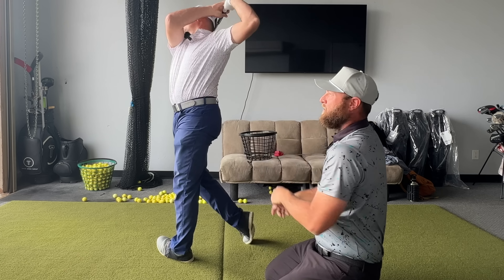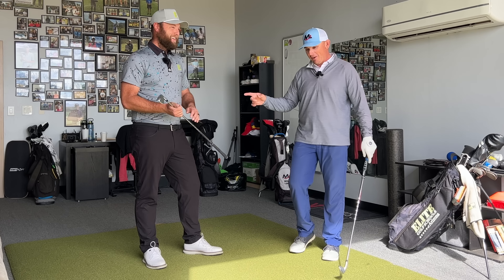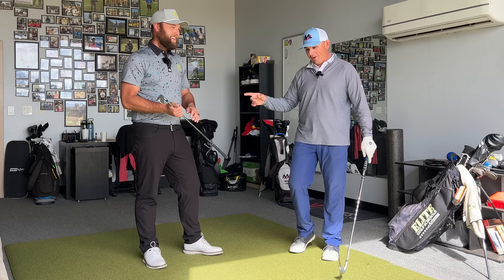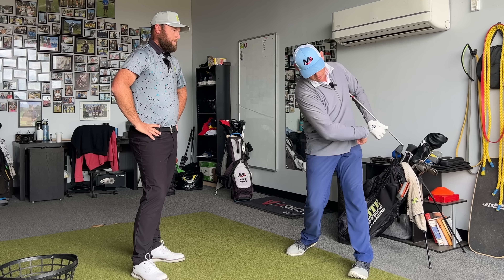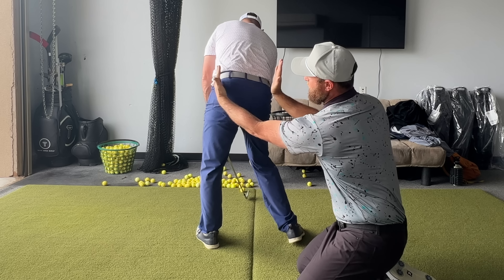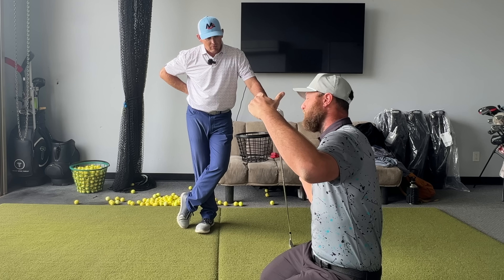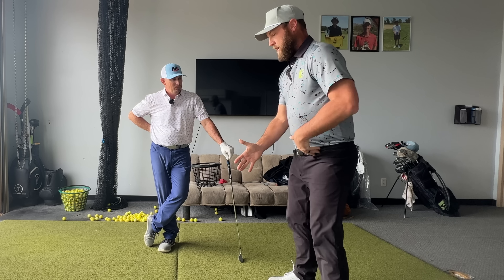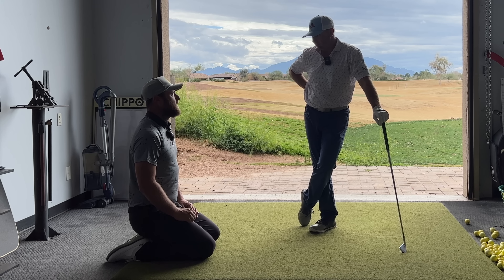Master THIS For Proper Hip Turn In Golf Swing! (SACRUM MOVE)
We are officially back with Elite Golf Schools! It's time for you at home to master the sacrum move for proper hip turn in golf swing.

In this video, Milo and coach Riley Andrews walk you through the keys to circling the tailbone properly in the golf swing, a concept Milo introduced recently in an episode titled Turn Your Tailbone. For those of you that tilt, slide, sway, thrust, early extend, etc, this will be a great watch! If you've long wondered how to rotate hips in golf swing, the answer may just lie in this video, and help you move your middle like never before. Let's also give a shoutout to Dr. Luke Bracke and Kelvin Miyahira for their insights on this move as well, and in helping develop a more rotational golf swing. We hope you enjoy this important first episode back with Elite!